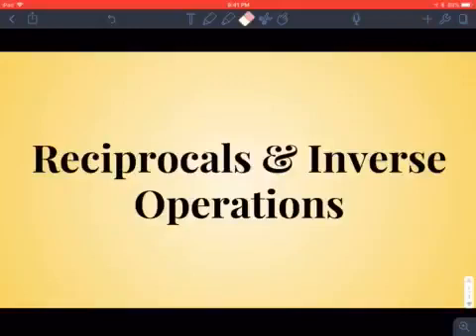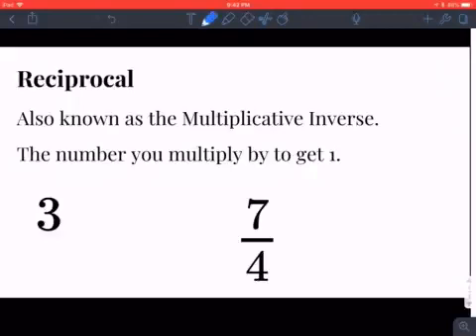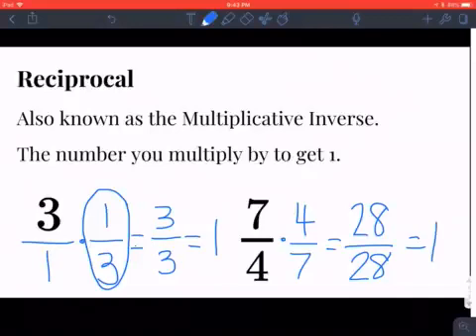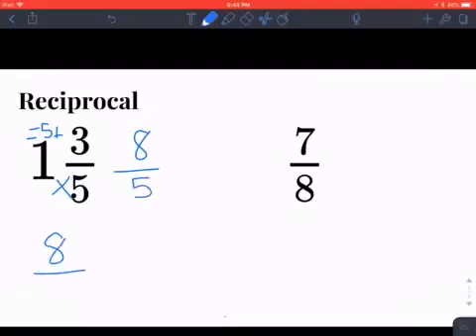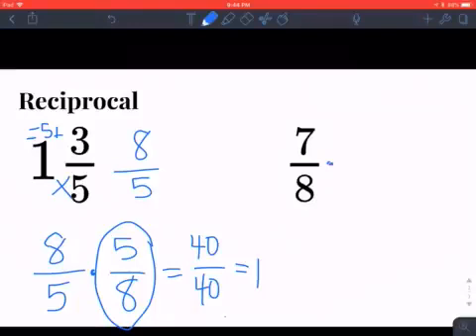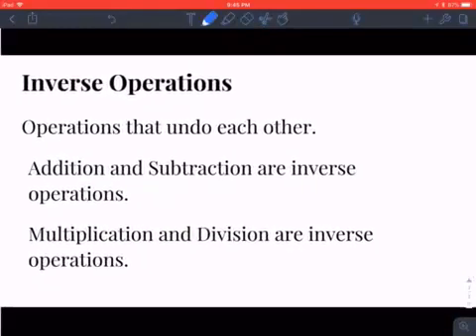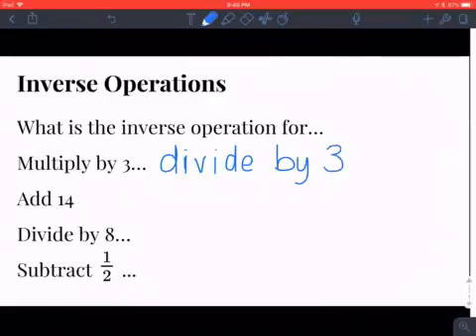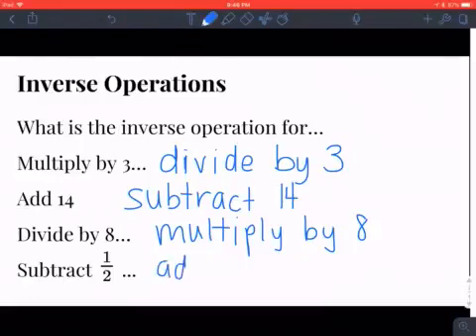Reciprocals and Inverse Operations